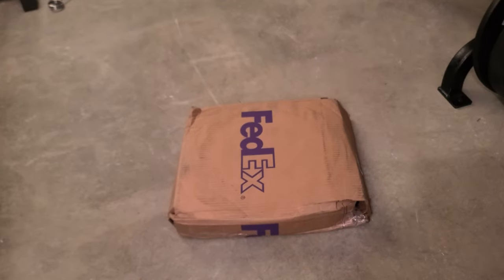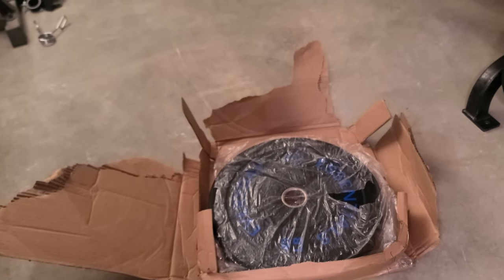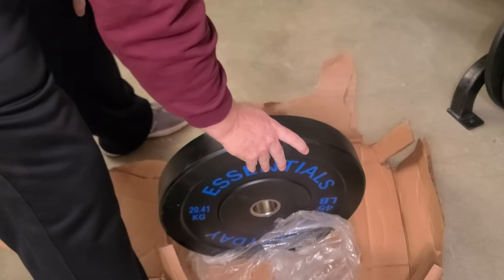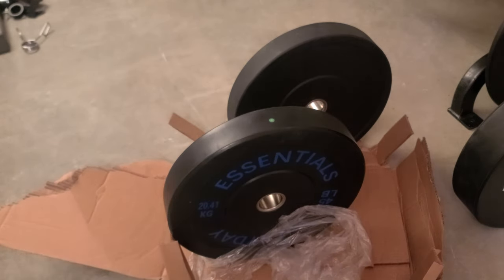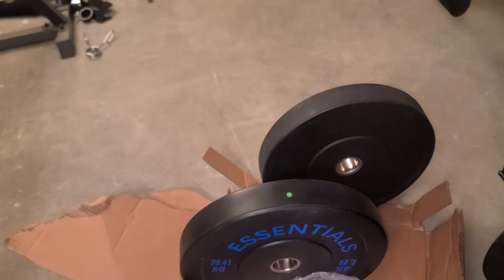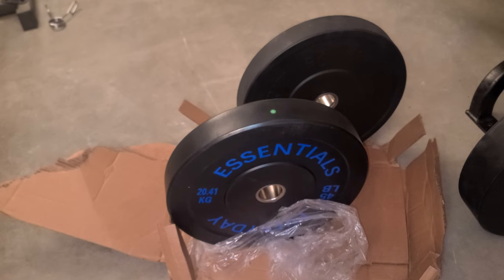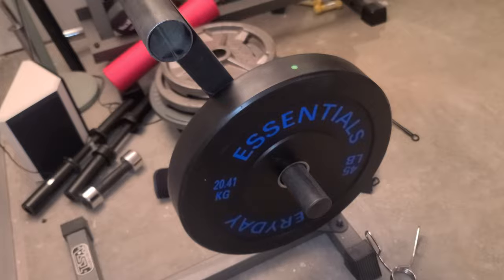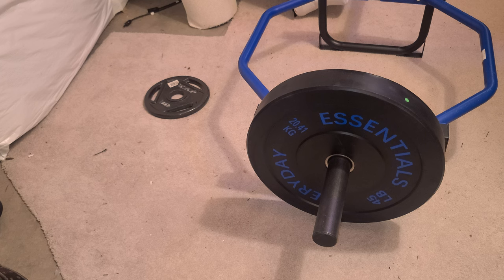Unboxing Everyday Essentials 45lb bumper plate from Walmart (was supposed to be 55lb) check fit